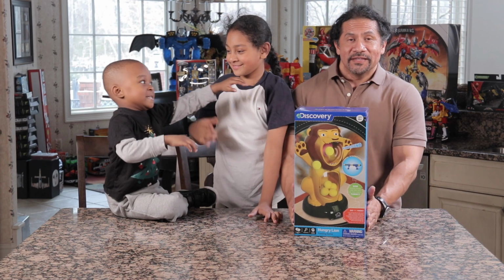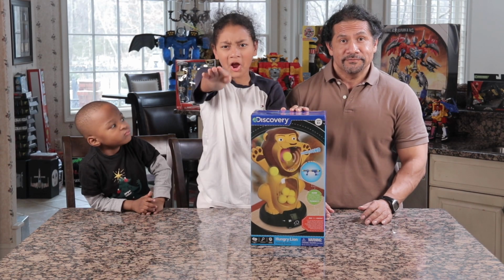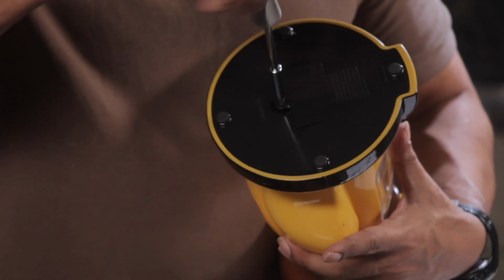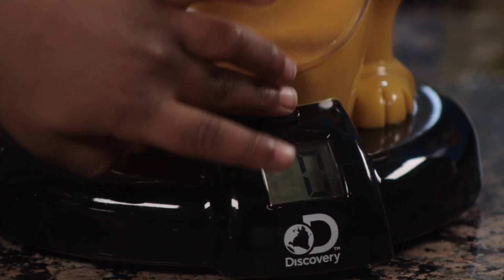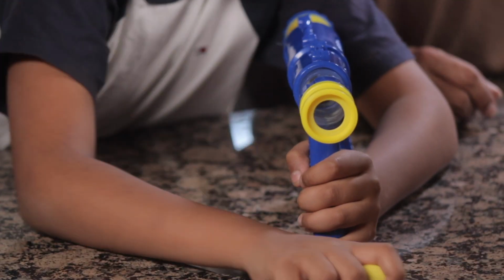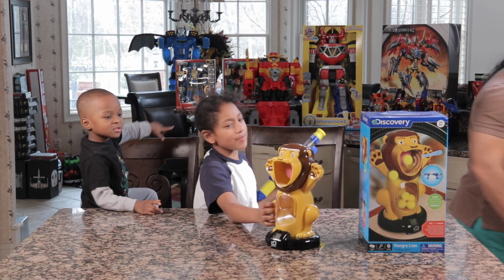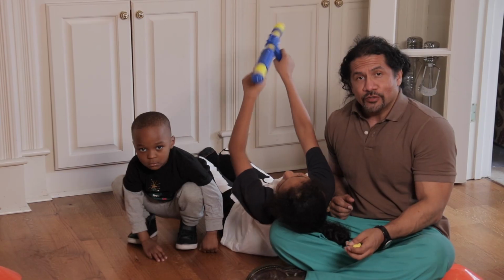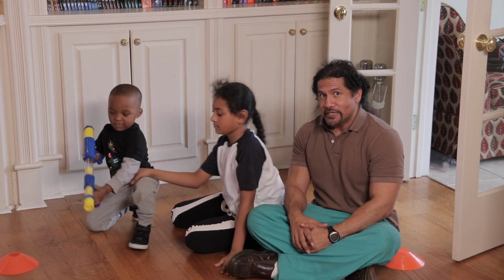Top Toys HUNGRY LION FEEDING GAME CHALLENGE UNBOXING & REVIEW Gabe Tube TV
Today we have the Challenge between Gabe, Papa Doc and Emery. The Challenge is called the Hungry Lion Game Challenge. This toy is from Discovery Kids Toys. The essence of the Challenge is to use the special gun provided to get food (balls)  into the lion's mouth.Wonder  Who will be more accurate? Watch this video to find out!!!

Unboxing of new toys, leisure, shopping, Challenge, experiences, toys reviews and so much more right here on Gabe Tube TV ...

Hello and welcome to another episode of Gabe Tube TV. TODAY we played with HUNGRY LION FEEDING GAME and it was awesome ! ...be sure to read instructions ;) Love you guys!

Thursday we call "There it is Thursday's"
Friday we call "Funny Friday's"
Saturday we call " Silly Saturday's"
Sunday we call "Set it off Sunday's"

Here is My Mailing Address:
Gabe Tube TV Mail
2824 Jefferson St.

Hello and welcome to another episode of Gabe Tube TV.